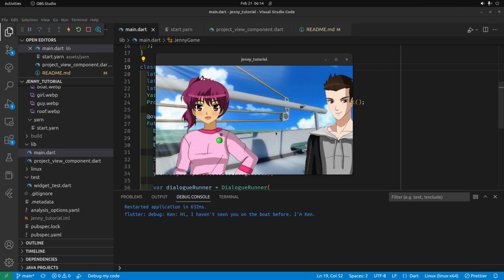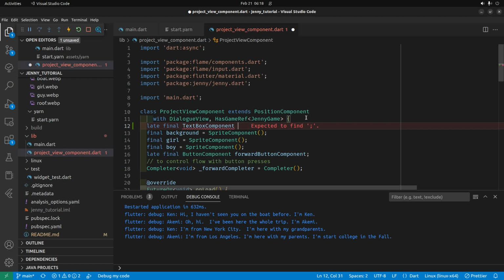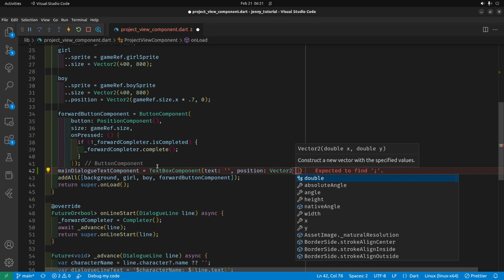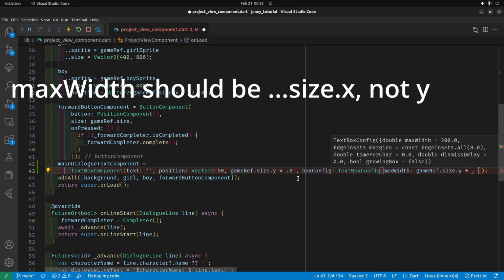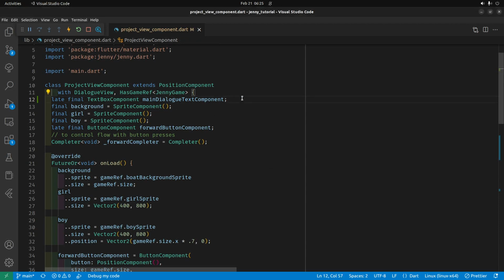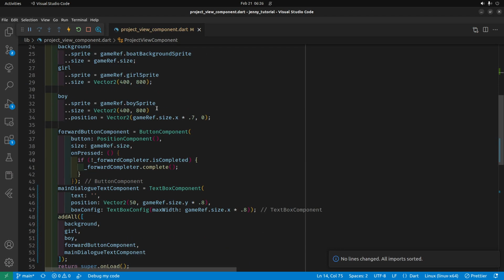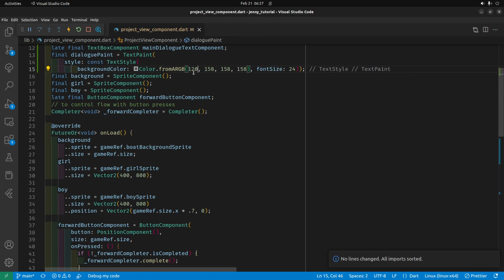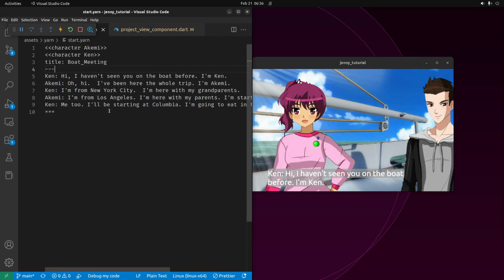04 Jenny and Flame Integration - Text to Screen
Display text from yarn files into the game screen screen using Flame TextBoxComponent.  Shows how to get the DialogueLine text from jenny into Flame.